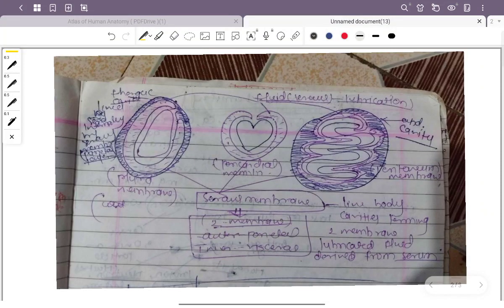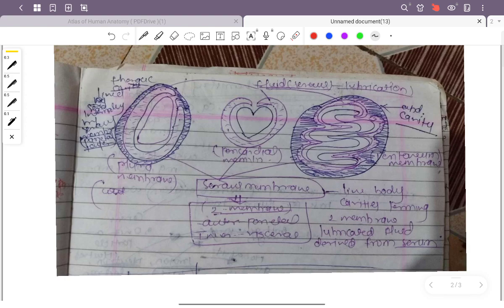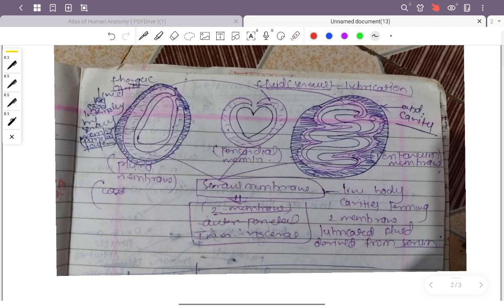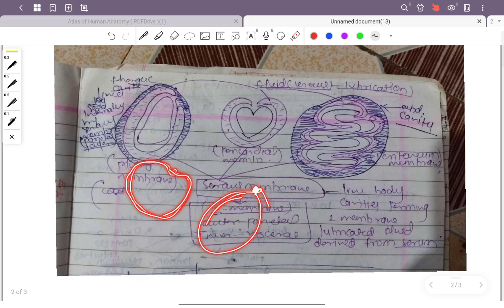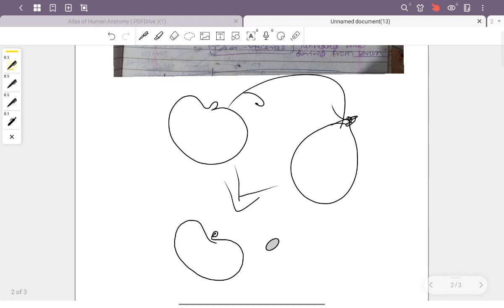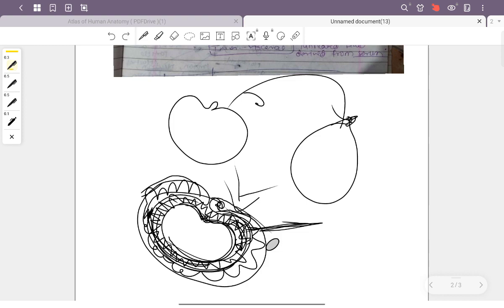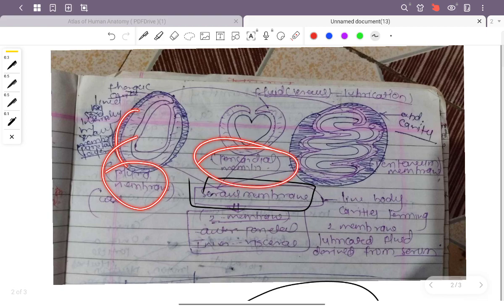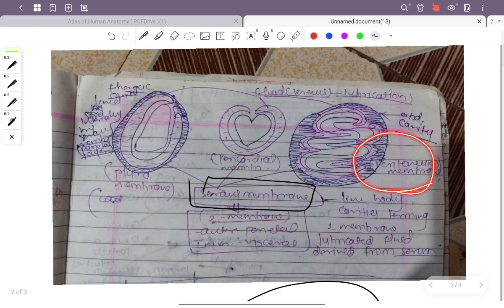Serous membrane || Serous membrane of body cavities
Serous membrane || Serous membrane of body cavities @DeepWorld108

YOU ARE WATCHING DEEP WORLD